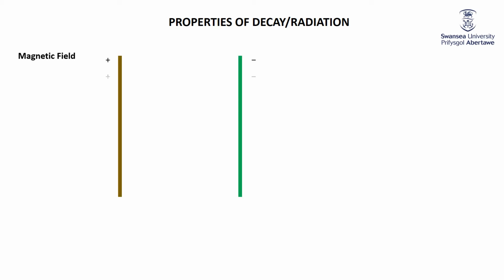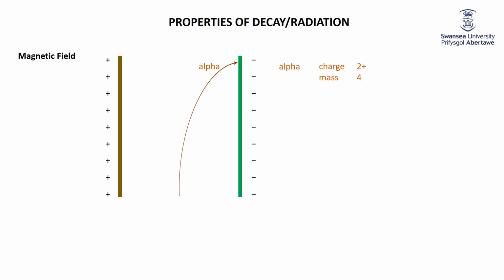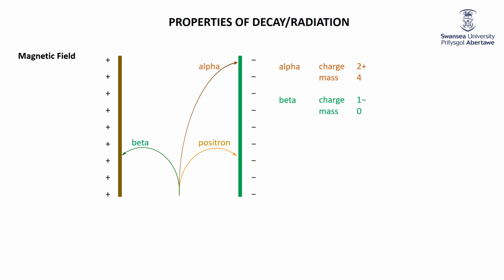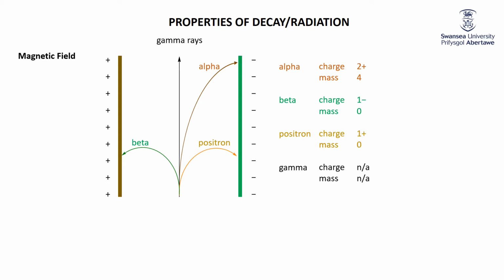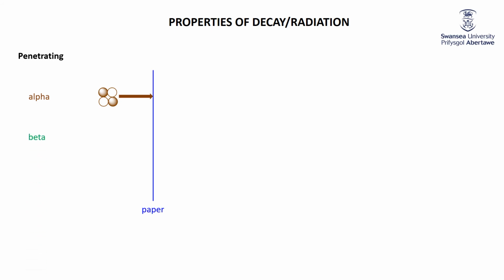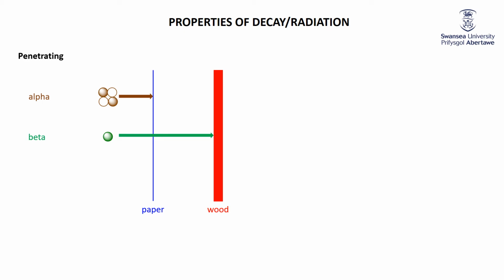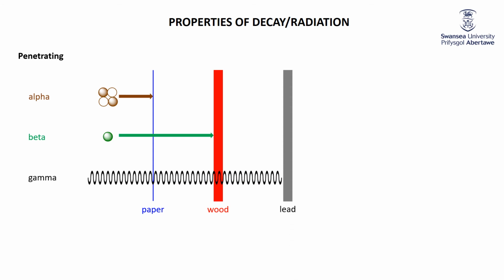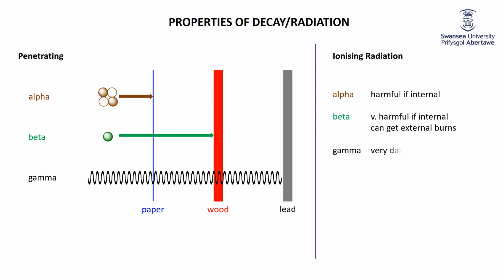Nuclear Chemistry 2 Properties of Decay